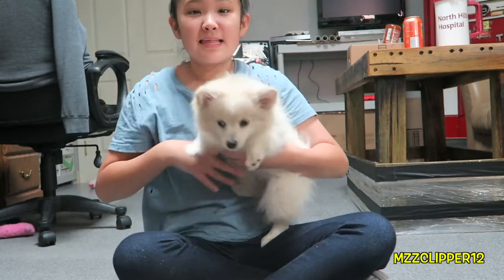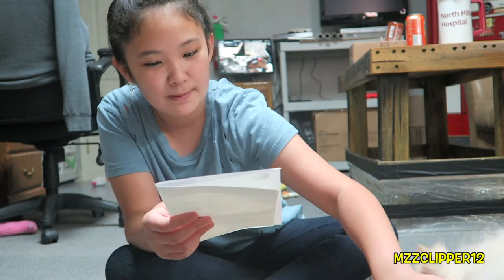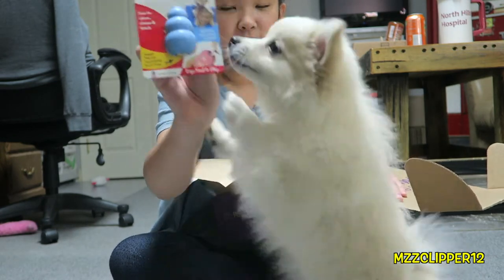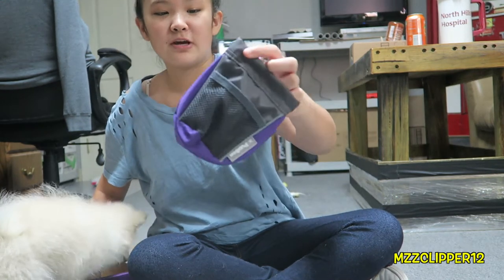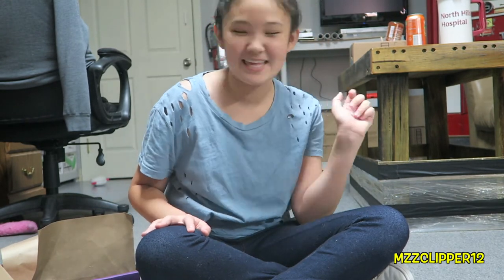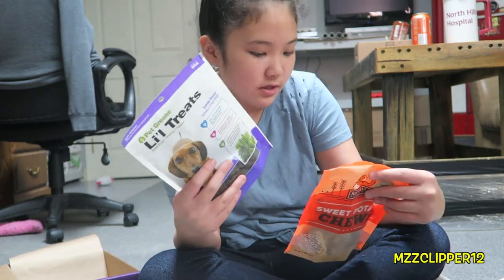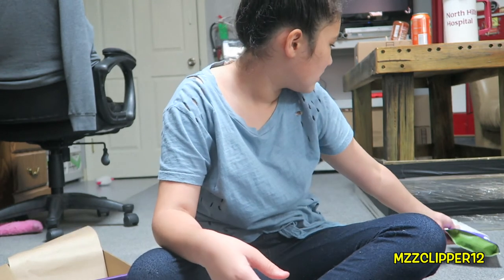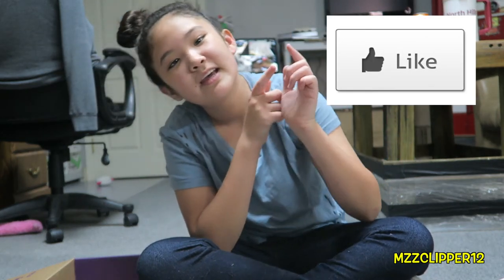MILO'S 2ND PUPBOX UNBOXING!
HELLO EVERYONE, Madison is back with another PUPBOX unboxing. This is Milo's 2nd pup box unboxing and he is very excited to see what is in the box.  📦.  We have used everything in our first PUPBOX all from the toys to the treats and to the cleaner.

MZZCLIPPER12
C/O MADISON
2227 HALTOM RD SUITE E

DID YOU WATCH HERE LAST VIDEO?
BABY FOOD CHALLENGE WITH A SPECIAL GUEST

musical.ly: bruhh_its_madison